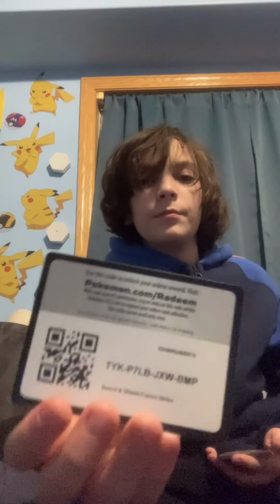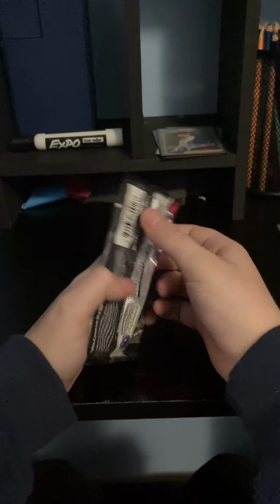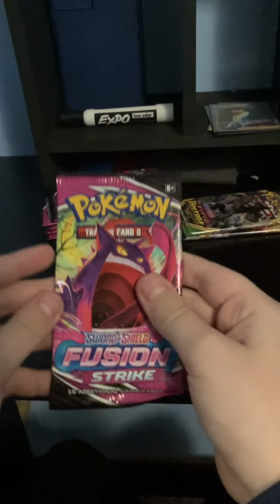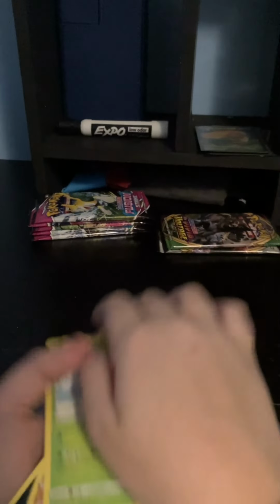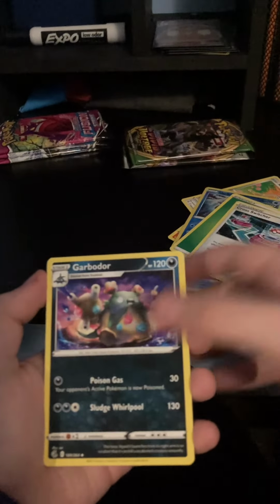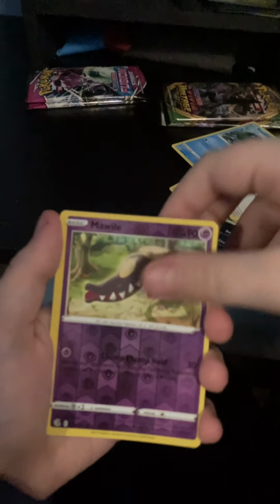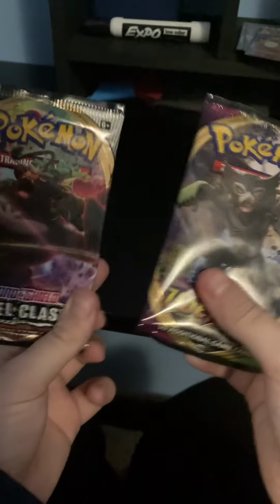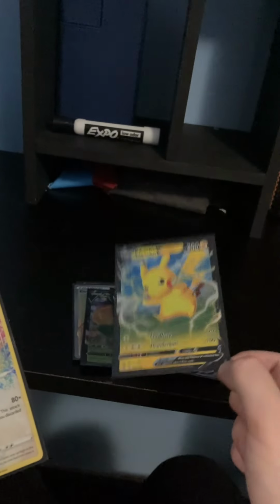Pokémon fusion strike opening